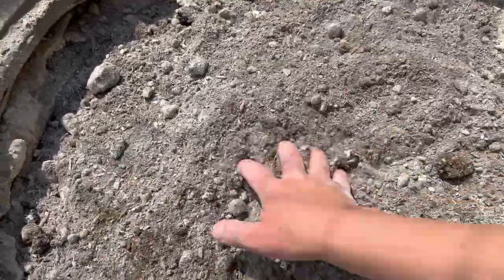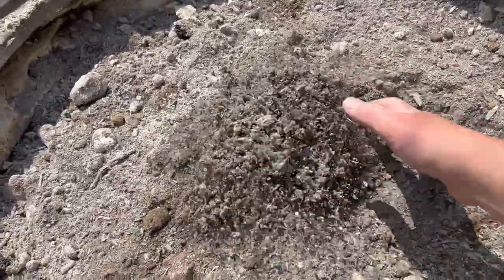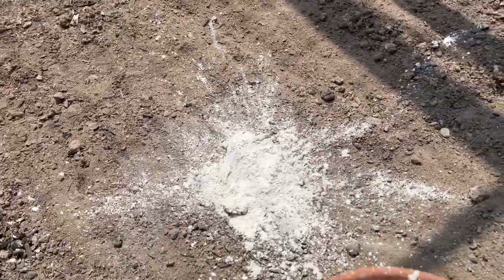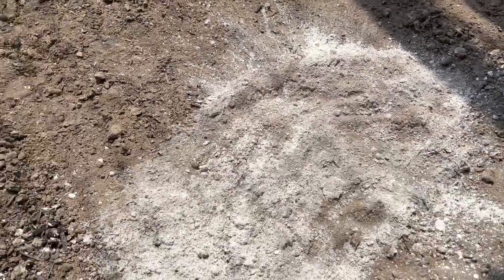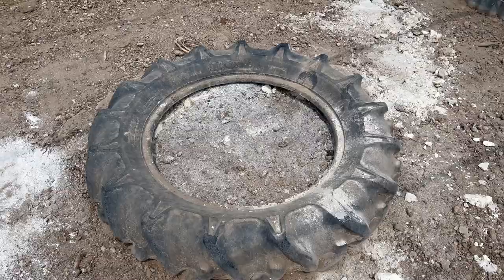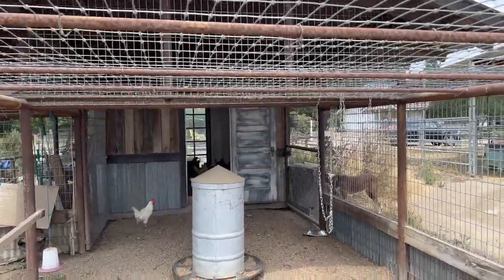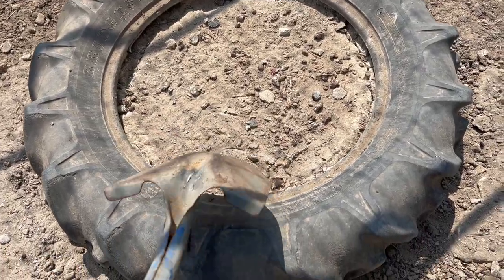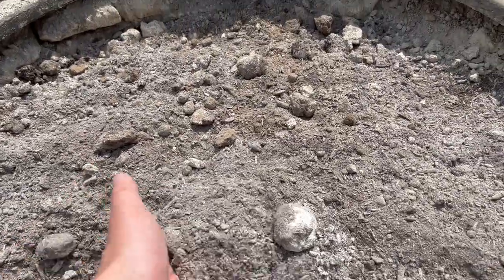Your Most Common Chicken Dust Bath Questions - Answered!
Having a chicken dust bath is a great feature in your chicken yard! But there are many questions I often get asked related to the ingredients I use, where to place it, and what happens when the materials get wet. So in this video, I'll be covering the 3 most common questions I get so that you can better understand and choose what is best for your flock.

→ Diatomaceous Earth

1.) READY TO DIVE DEEPER?
▶︎ Head to my shop where I have guides and courses that will help you learn faster and simplify gardening and raising chickens.

It's an amazing community of fellow gardeners and chicken keepers and I would be thrilled for you to join!

2.) GET YOUR FREE GUIDES:
- Vegetable Planting Schedule

5.) LEARN MORE by heading over to the following blog post to read more.